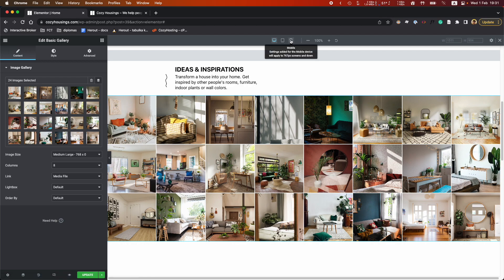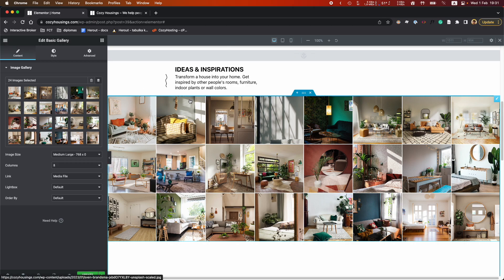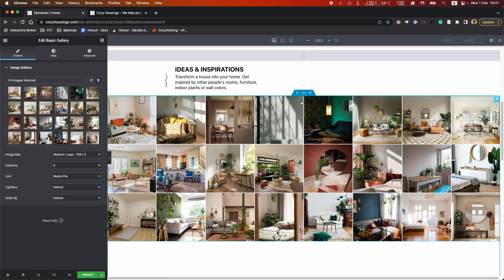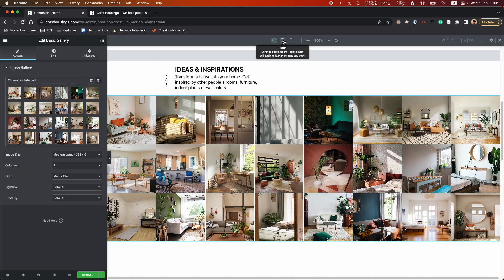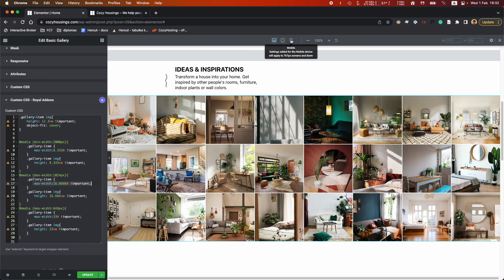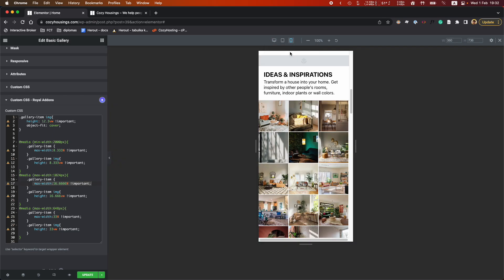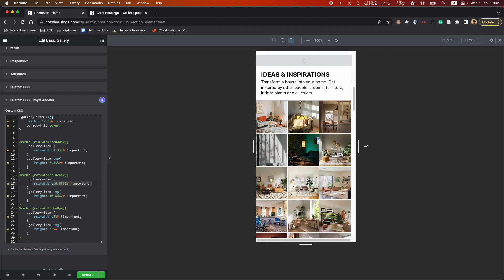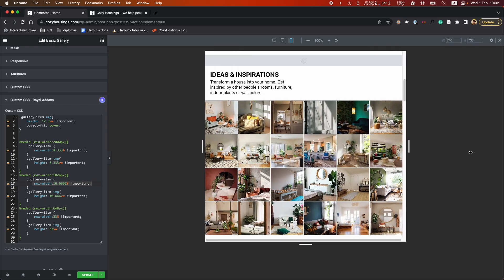Image gallery responsive columns - Free Elementor wordpress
CSS code:

.gallery-item img{
    height: 12.3vw !important;
    object-fit: cover;

@media (min-width:2000px){
    .gallery-item {
        max-width:8.333% !important;
    .gallery-item img{
        height: 8.333vw !important;
@media (max-width:1024px){
    .gallery-item {
        max-width:16.6666% !important;
    .gallery-item img{
        height: 16.666vw !important;
@media (max-width:648px){
    .gallery-item {
        max-width:33% !important;
    .gallery-item img{
        height: 33vw !important;